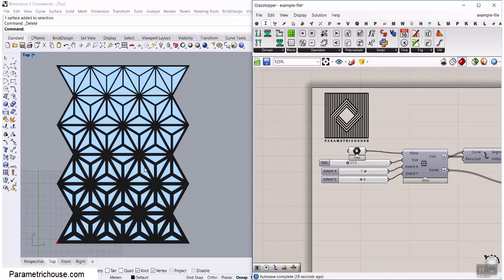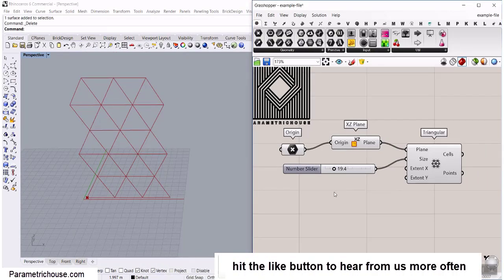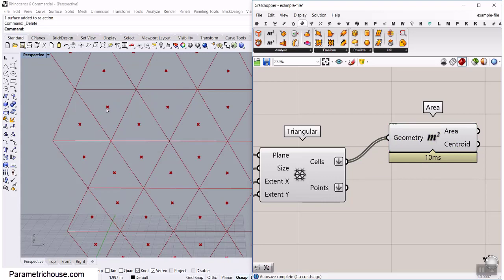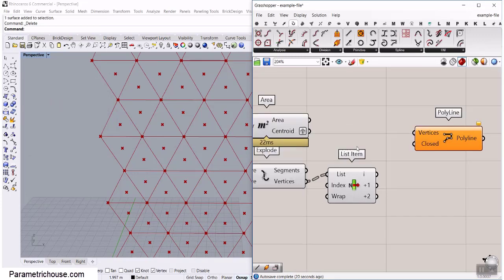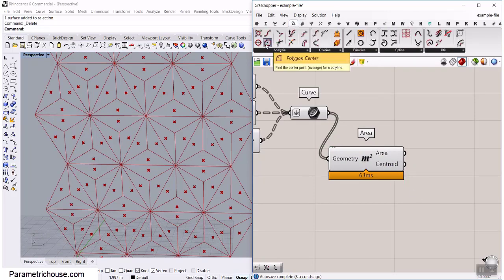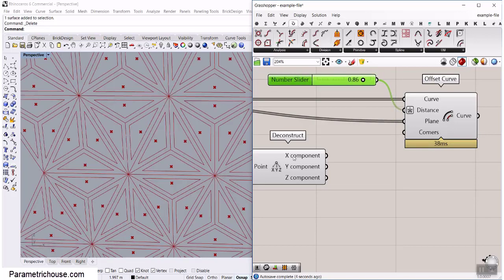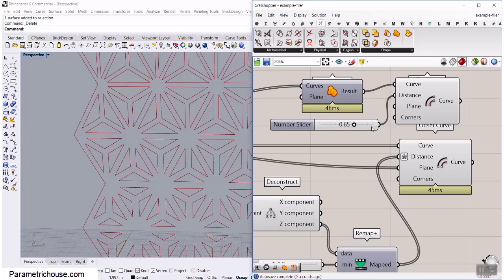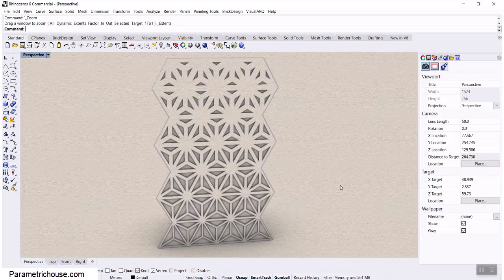Rhino Grasshopper (Parametric Pattern)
In this Rhino Grasshopper tutorial, we will model a series of triangular panels and change their thickness as their height increases. First, we will define the base pattern by connecting the centroid to the corner of the triangles and then we will use their center's Z component to define the offset pattern.